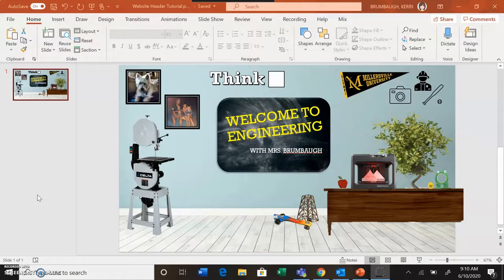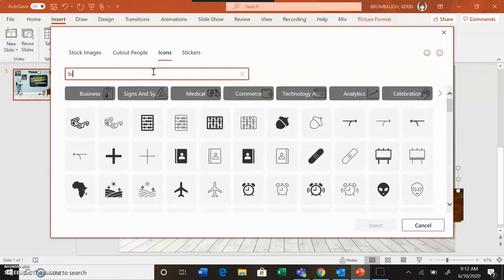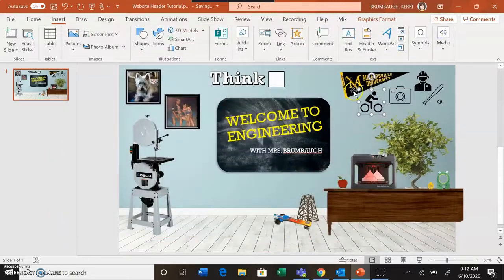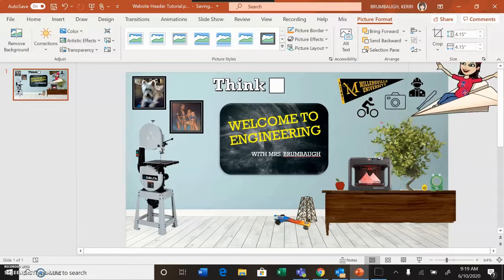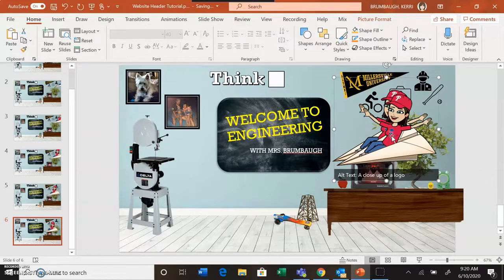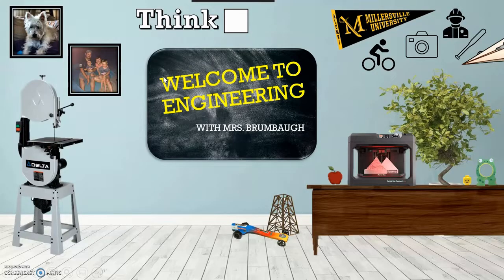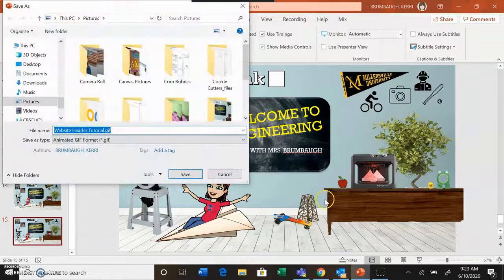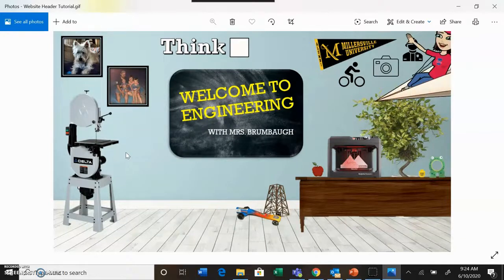Bitmoji Giphy Header Tutorial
Create your own Bitmoji Giphy Virtual Classroom to be used as a header on your various teacher websites and LMS.